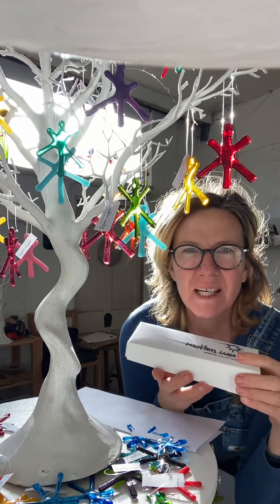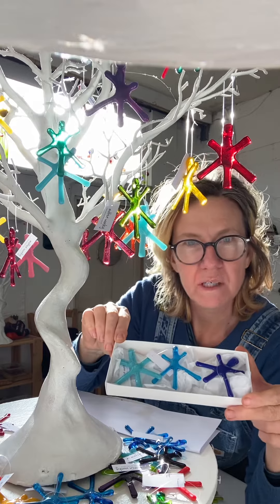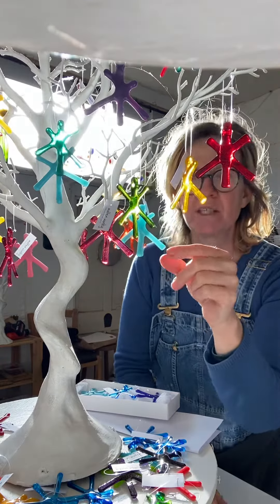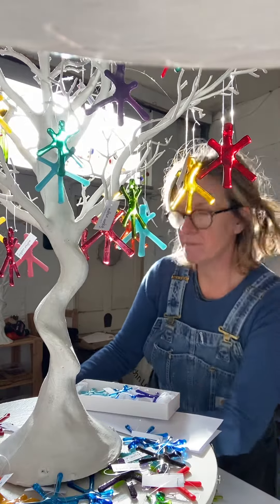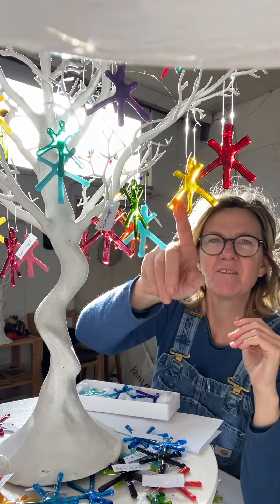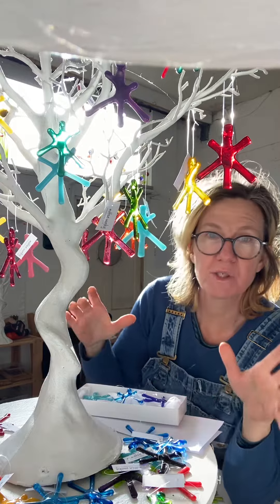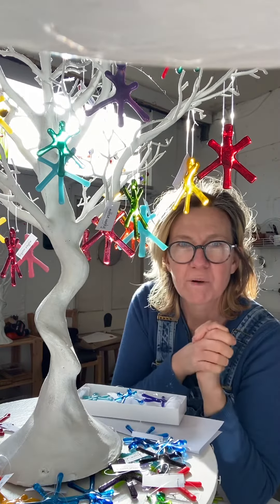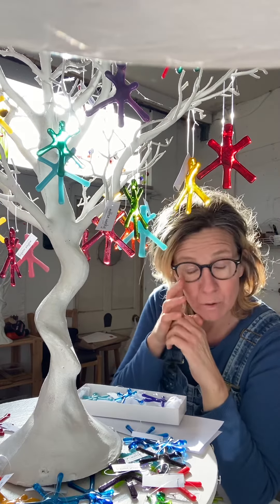Small stars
Katie, from molten wonky, talking about small stars and how you can get an free box of them !